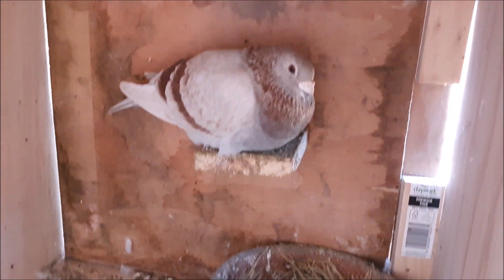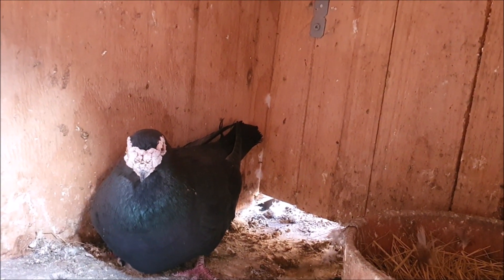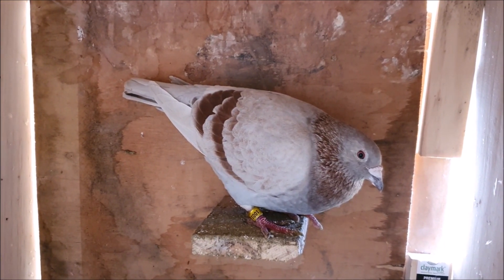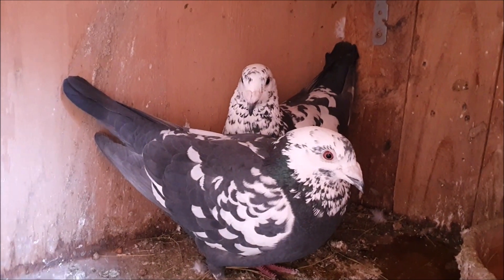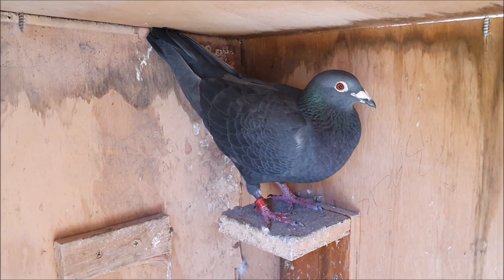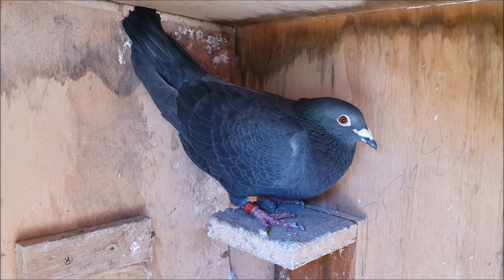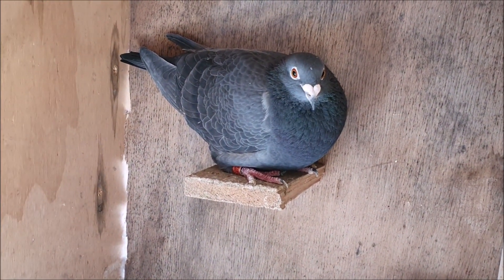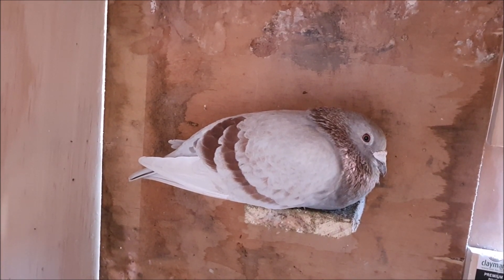Spread Recessive Opal Racing Pigeon Project Update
00:00 Missing pigeon update
00:34 Yellow project egg
03:19 Tiger grizzle pigeons
03:50 Recessive Opals
04:21 Spread Recessive Opal Update